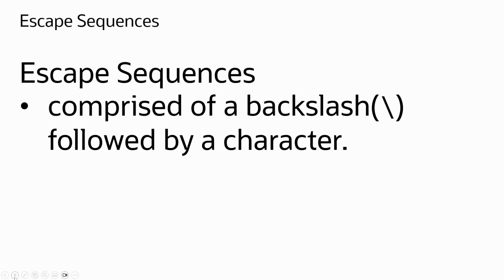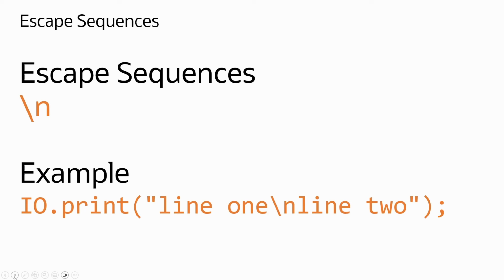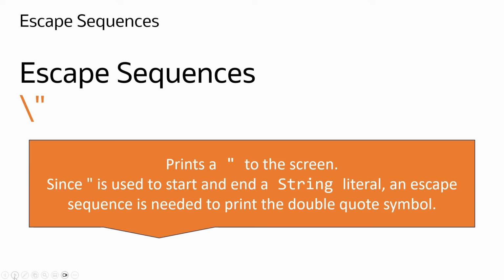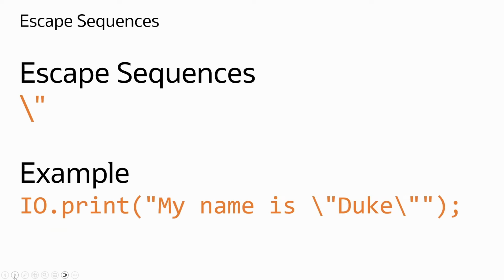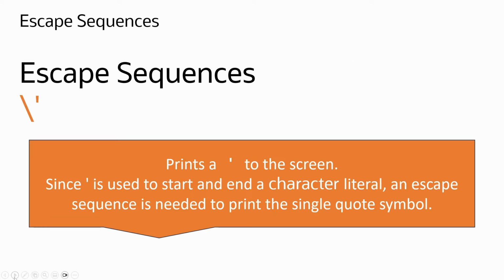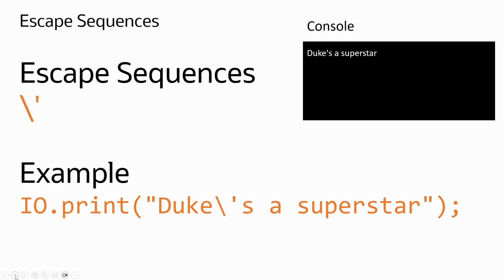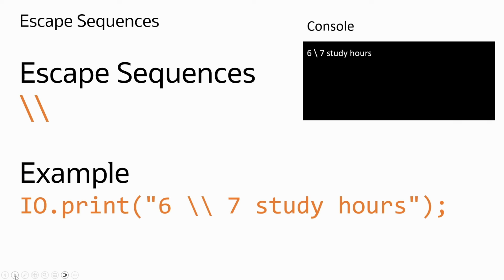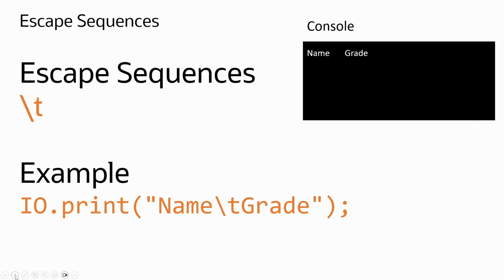Using Escape Sequences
Learn how to format output using escape sequences in Java.